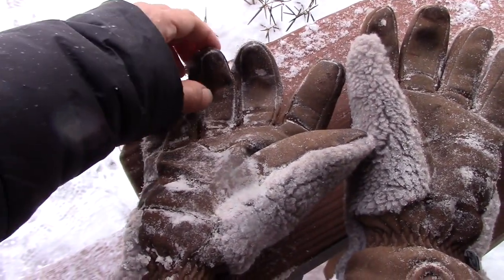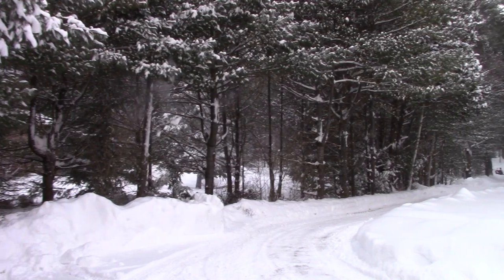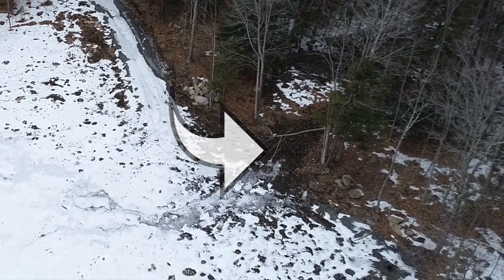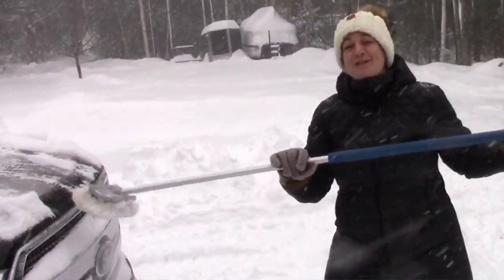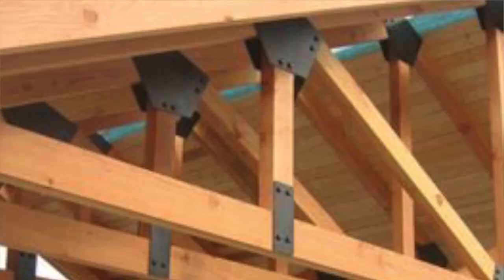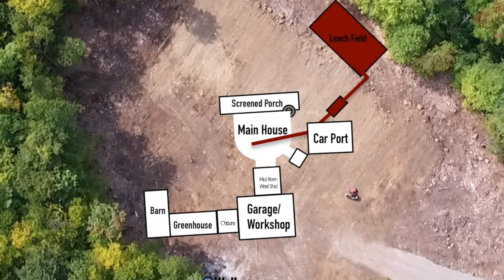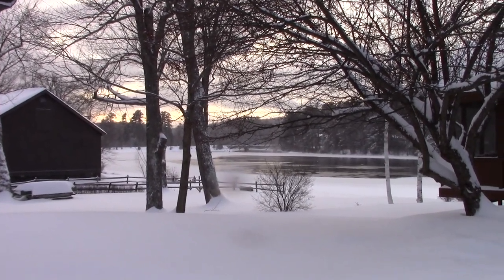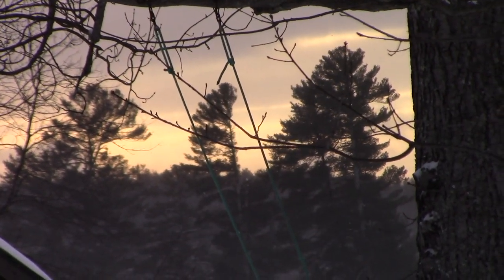ADIRONDACK SEVERE WINTERS & HOMESTEAD PLANNING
Winter storm Harper recently dumped 2 feet of snow in the Adirondacks and after spending the day cleaning we learned a few lessons about planning our future homestead.

We learned that we don't want to do this anymore!  LOL

We love the snow but cleaning it up, not so much. For that reason we are working hard to plan our homestead so that the snow interferes in our daily life as little as possible.

If you have any suggestions and advice for homesteading in a cold climate please share it with us! We are still in the planning stages and trying to research and learn as much as we can before building. We would really appreciate your help!

Crampons for the Ice (ignore their sizing - order at least a large for men size 10 or up and a medium for women size 8)

▬ ABOUT US ▬
"We're young enough to still have a lot to learn, but old enough not to care!"

We are a middle aged, DIY couple building a debt-free earth sheltered house and a sustainable homestead in the Adirondack Park of New York State for our retirement in a few years!